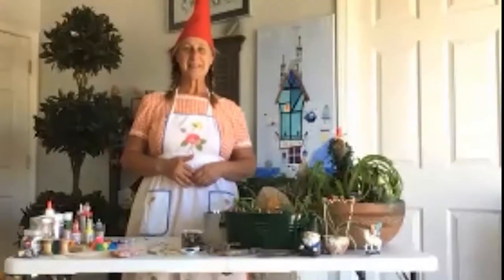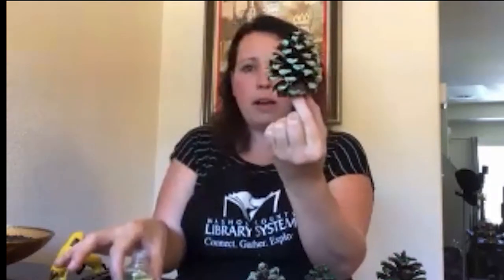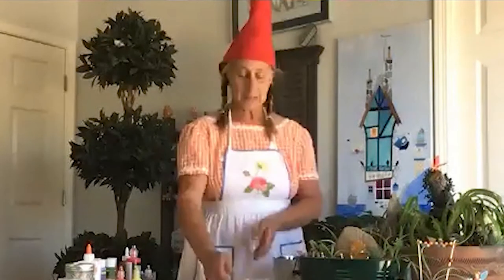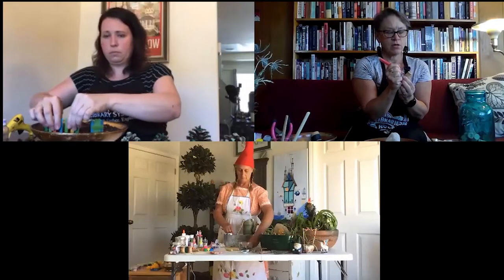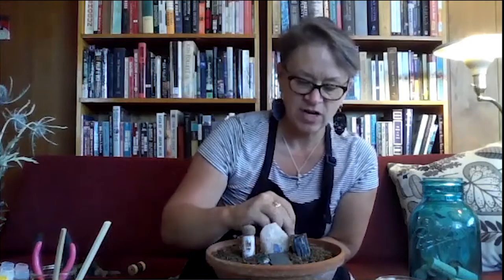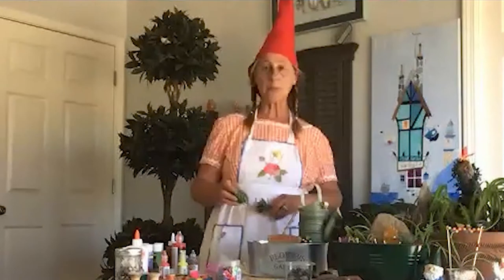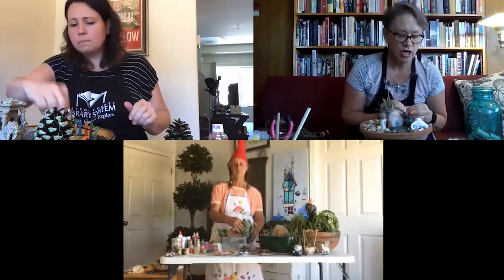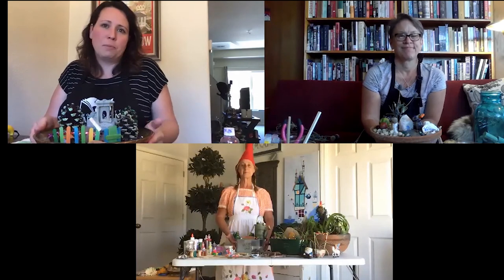Create a Fairy Garden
Fairies. Dragons. Dinosaurs. Unicorns. What is in your fairy garden? Come join the journey and create your destination fairy garden with Jonnica, Pam, and Greta the Gnome.